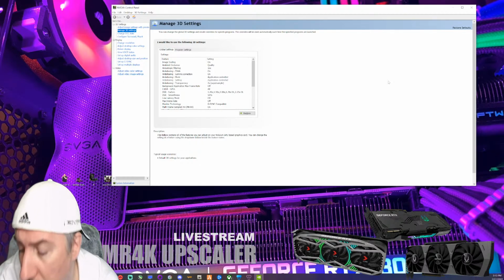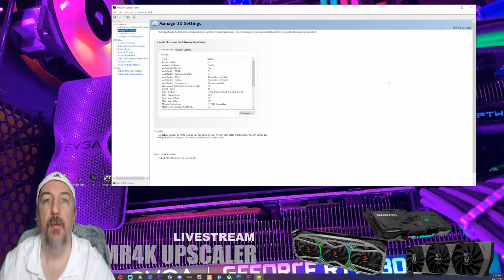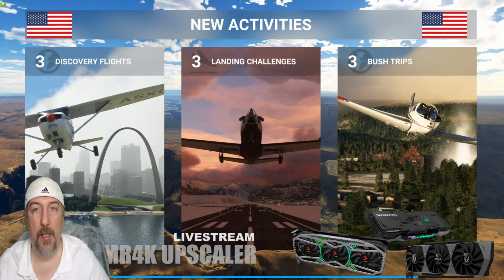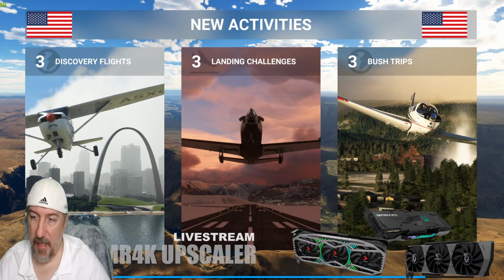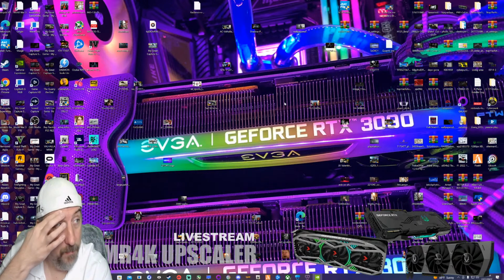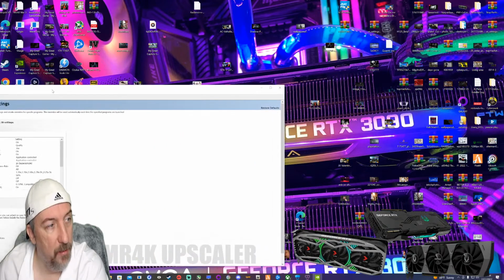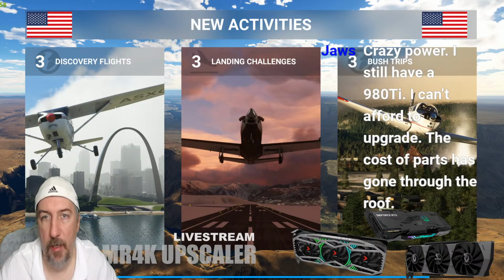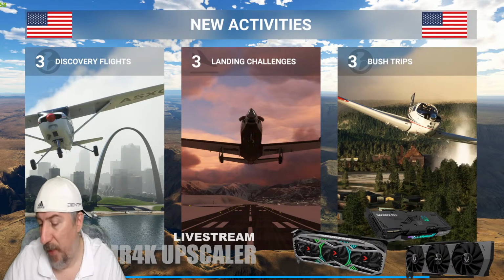EVGA RTX 3090 Ti DSR Resolutions Test